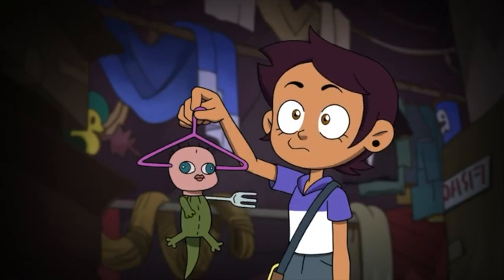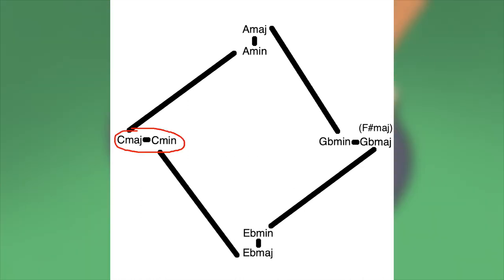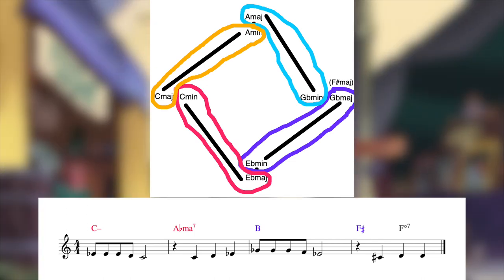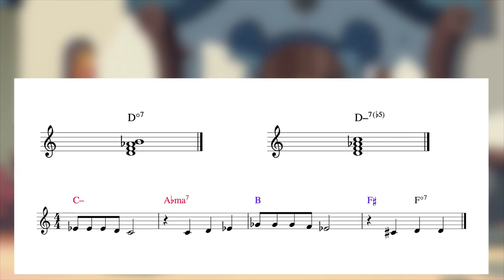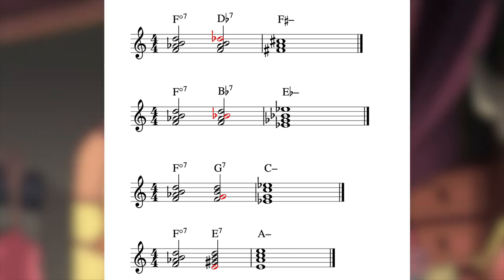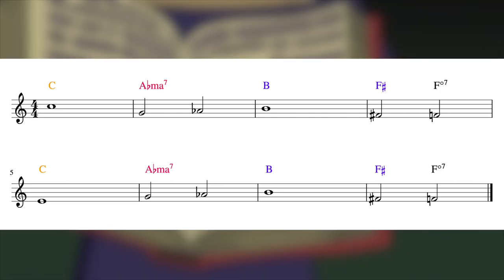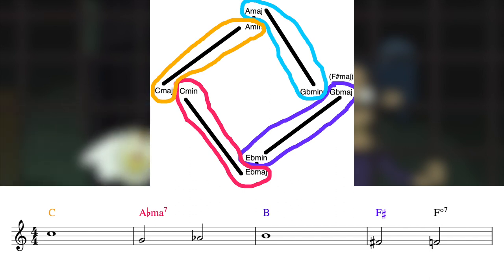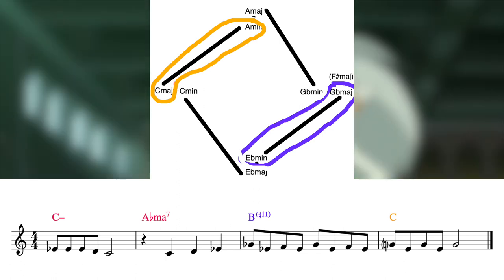Explaining the WEIRD CHORDS in The Owl House's Theme Song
The Owl House theme has some crazy stuff, and it goes a lot deeper than you think. Let's take a look and see.